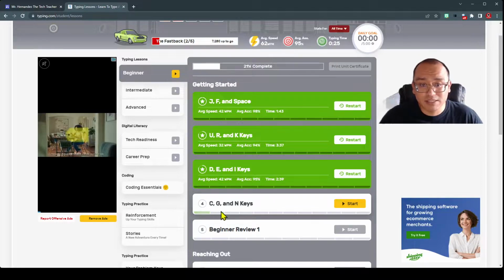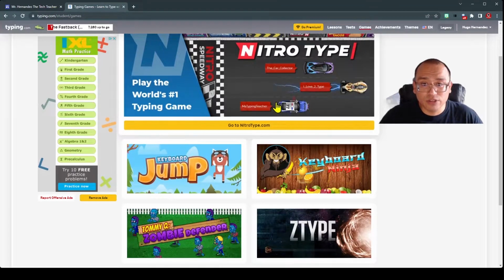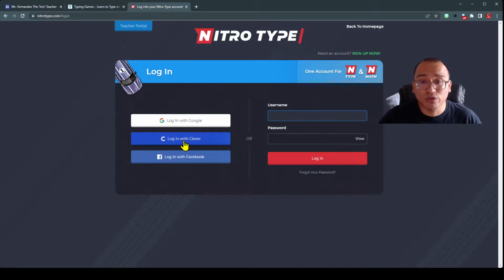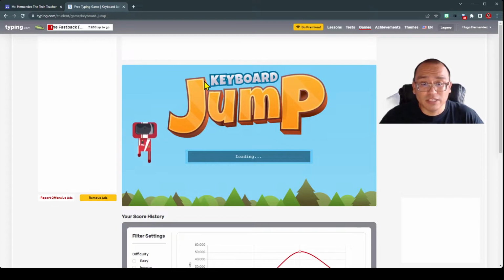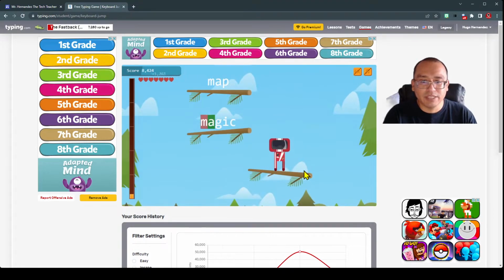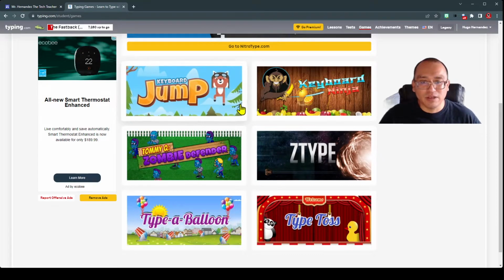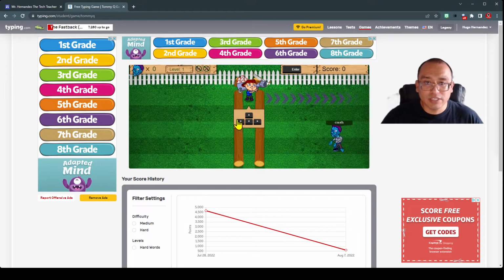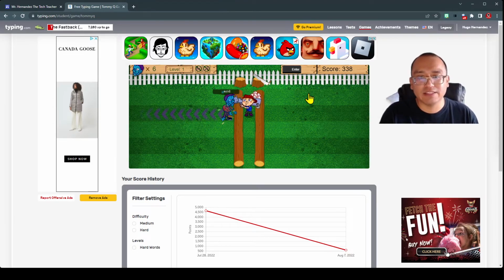Q1 Week 3 Typing com Computer Lab 22-23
Mr. Hernandez The Tech Teacher shows students how to sign into Typing.com and get started working. This week's video, Mr. Hernandez explains more about the games found in Typing.com.